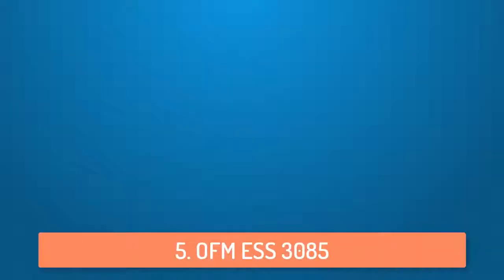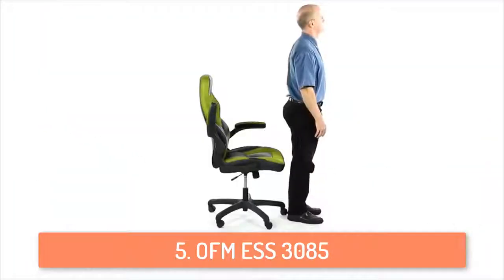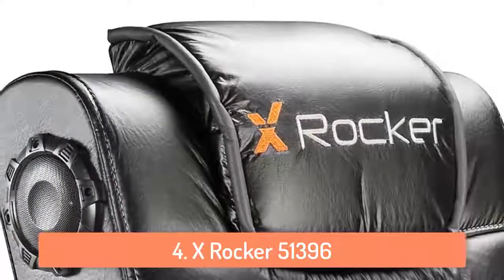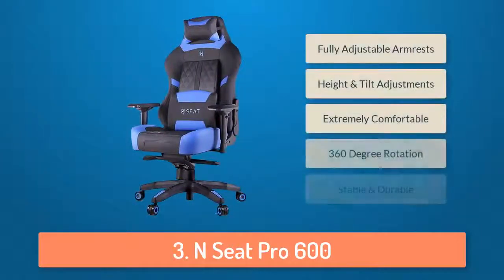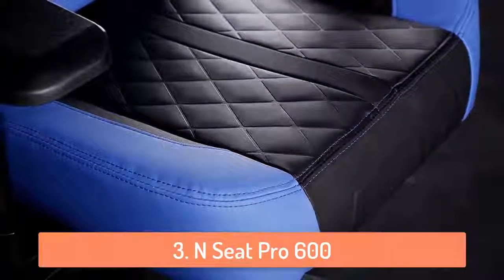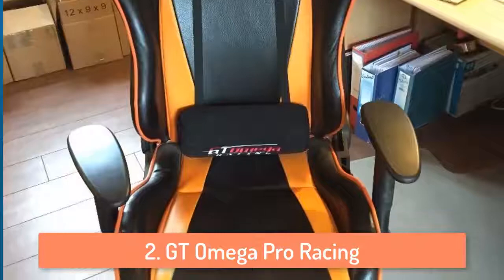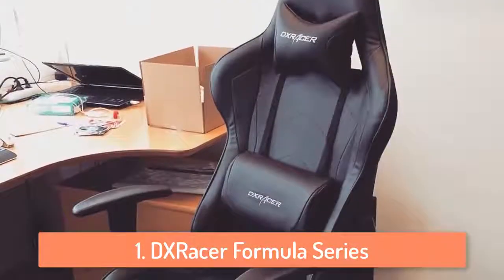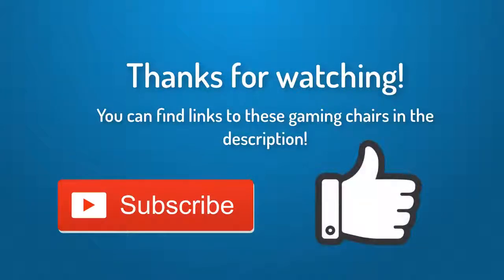▶️ Best Gaming Chairs in 2018! | Buy on Amazon | 10BestOnes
▶️ Best Gaming Chairs in 2018! | Buy on Amazon

▶️ Best Gaming Chairs in 2018!

▶️ Links To The Gaming Chairs listed in this video:

► 5. OFM ESS-3085
► 4. X Rocker 51396 Pro
► 3. N Seat Pro 600
► 2. GT Omega Pro
► 1. DXRacer FH11 Formula
►UK Links◄
► 5. OFM ESS-3085
►DE & EU Links◄
► 5. OFM ESS-3085 - N/A
► 4. X Rocker 51396 Pro - N/A

In this video, we listed the best gaming chairs or computer chairs for 2017 based on their quality, price and many more things.

Having a good computer chair is very beneficial because it can help you correct your posture and also will let you game for longer hours without feeling any discomfort like you do on normal chairs.

They are more expensive compared to normal chairs, but the value you get out of a good gaming chair is priceless, so if you are thinking about getting one, definitely go for it!

Incoming terms:
buyer guide
10 best review
10 best review amazon

value for money reviewIncoming terms:
buyer guide
10 best review
10 best review amazon